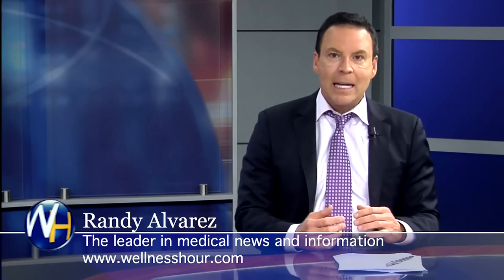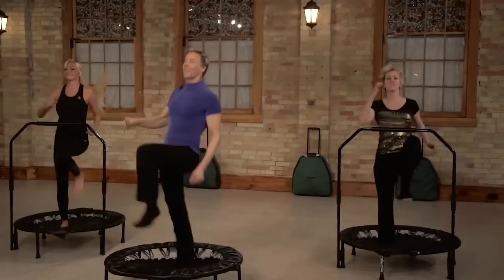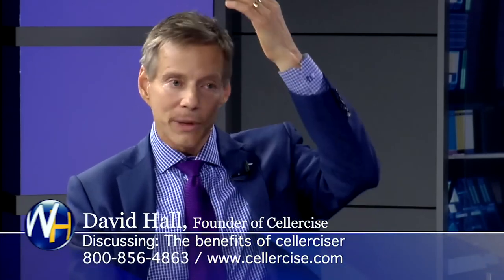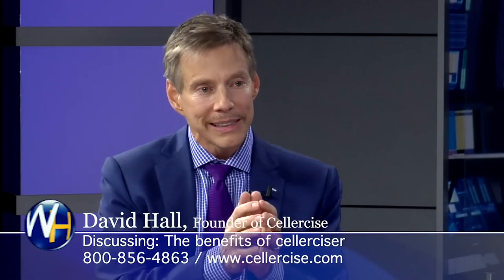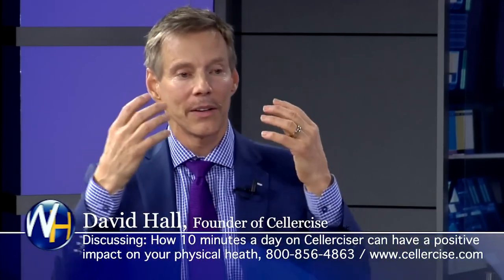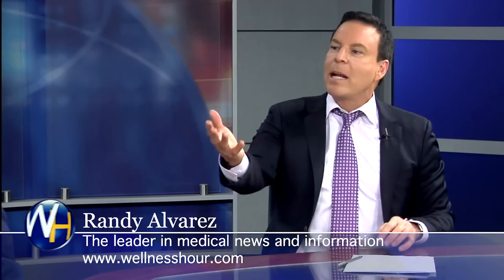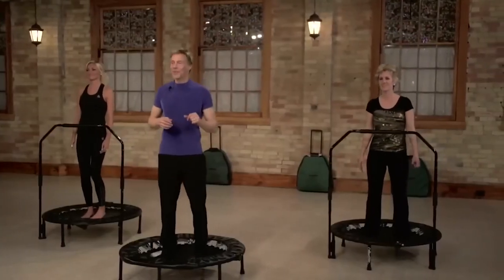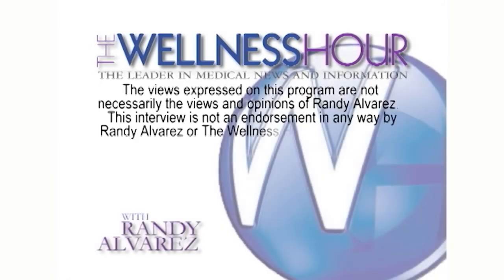The Health Benefits of Cellercise® with Founder David Hall - The Wellness Hour Randy Alvarez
Before beginning any exercise routine, you should consult with your doctor. The Cellerciser helps expose weaknesses, so if you feel pain or discomfort while using the Cellerciser, consult with your doctor. Your doctor may also give Dave Hall a call for various Cellercise techniques that they may consider. You may also give Dave Hall a call and he can share with you techniques that you can consult with your doctor on. The DVD, “Cellercise...the Ultimate Exercise!” personal trainer section may also be referenced by your Doctor. Dave Hall has 30 years of experience working with doctors and health practitioners and is happy to consult with yours. We want you to have a growing and healthful experience.